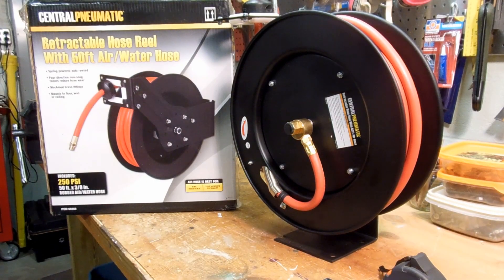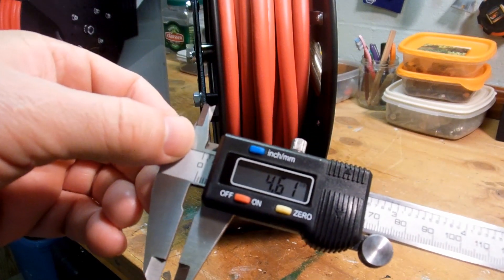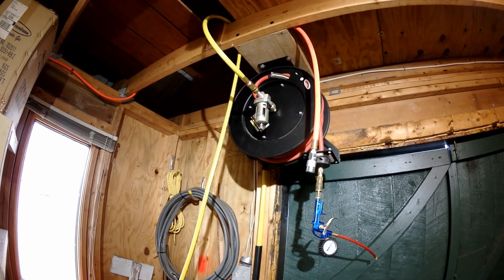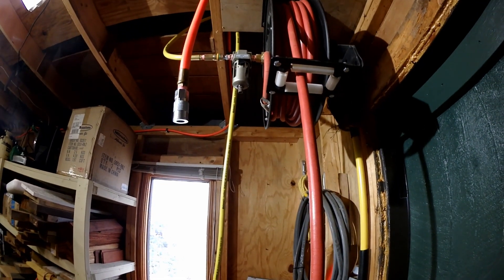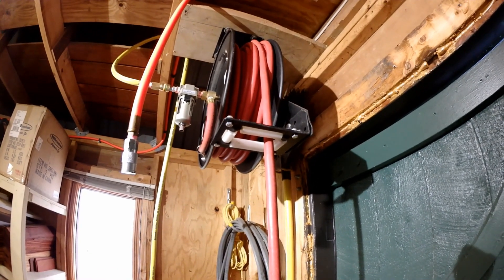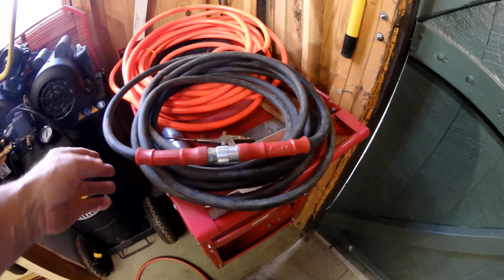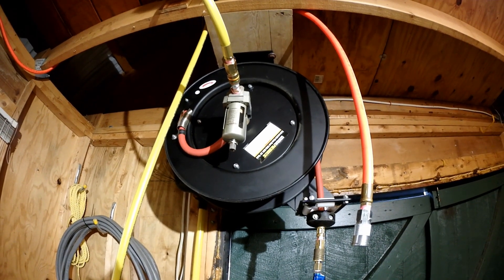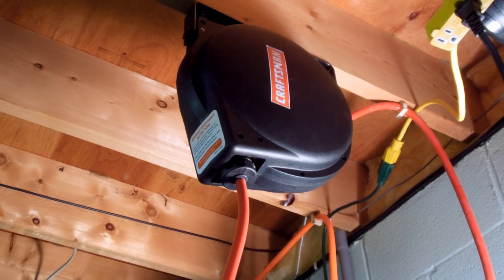Harbor Freight 50-ft Air Hose Reel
See what issues exist almost three years after the purchase. Originally purchased in June of 2014.

BitCoin (BTC): 37FFL9sYNXZGLkSmnpnyXEmaaNBodrCyWt
BitCoin Cash (BCH): 15pmusJc3aEsiZExiBTQTMKAV4ukUqzZ65
Ethereum (ETH) (Including ERC20 Tokens): 0x7565BC0EAD630dC67Bd7C3Ab80df10231515f57B
LiteCoin (LTC): MGozUQtHTJ4A8DzgSiazMgdnL1RC8Cd14q
Digibyte (DGB): DFDFcaYYY4Ycy2mE97BwKW3mirqqi7CpPs